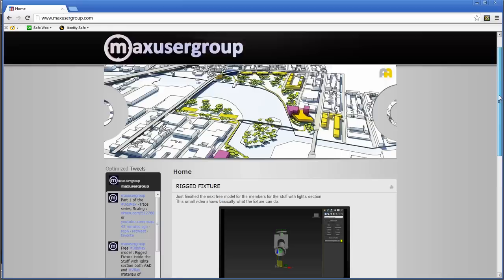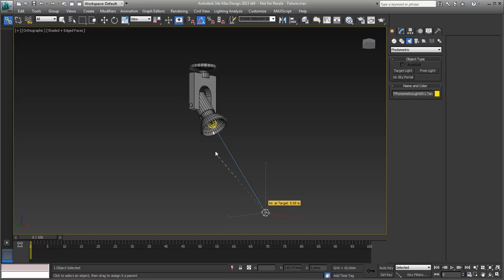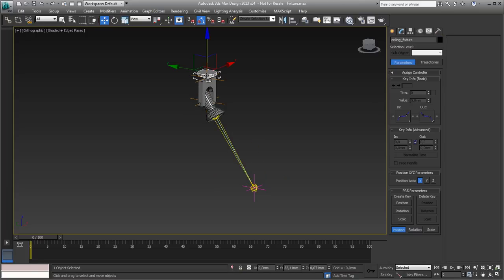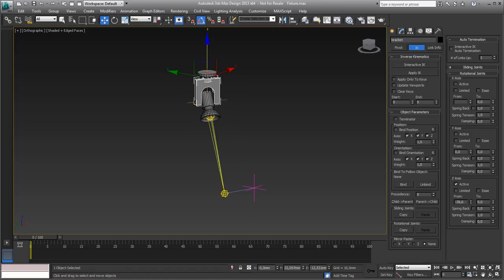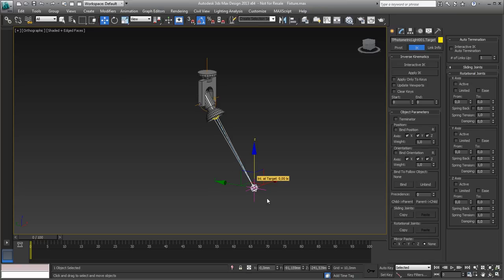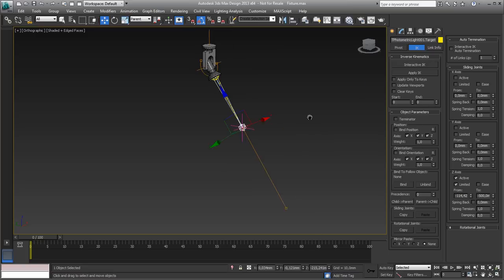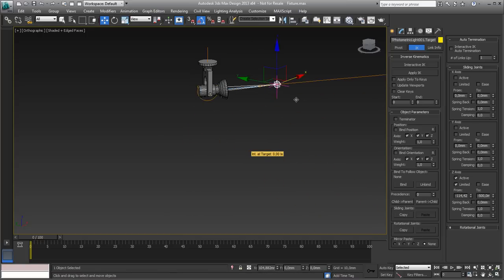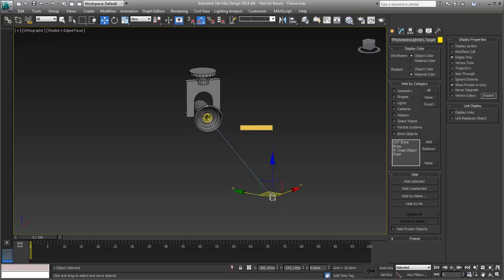3dsMax rigged Fixture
Tutorial on how to make the free 3D rigged fixture model by using the HD Solver.